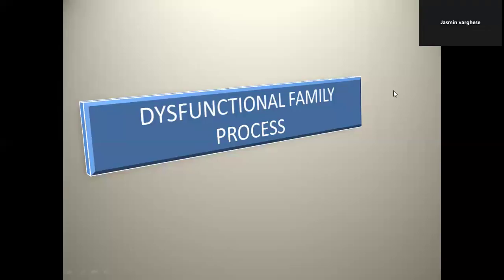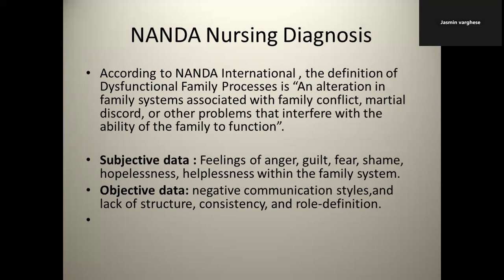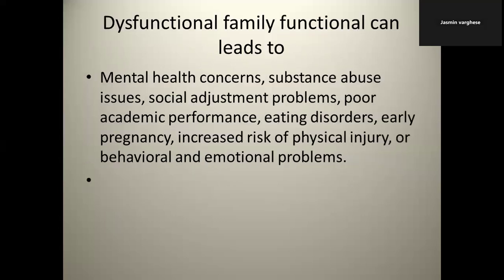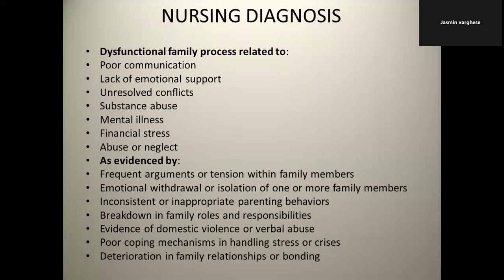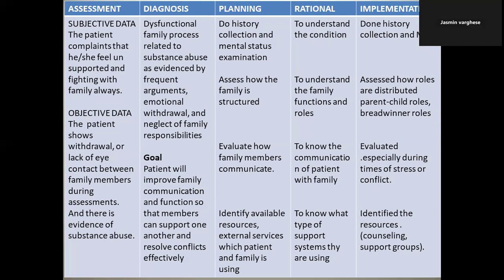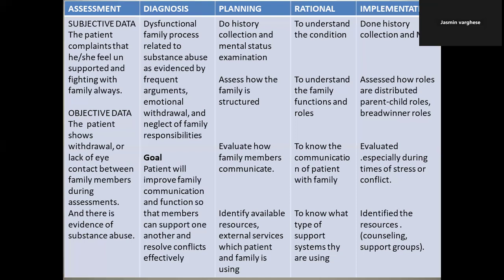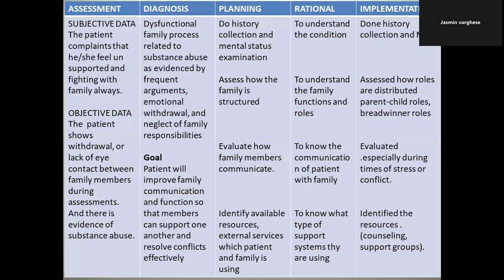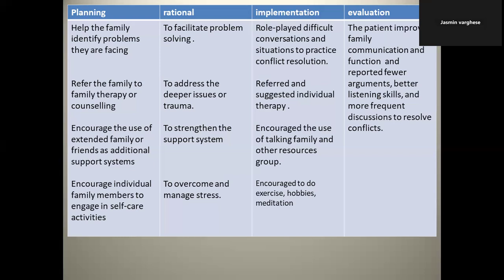DYSFUNCTIONAL FAMILY PROCESS OR IMPAIRED FAMILY PROCESS NANDA I NURSING DIAGNOSIS AND CARE PLAN .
Hey guys,
this video will talk about dysfunctional family process nursing diagnosis and care plan. Have a look and study.